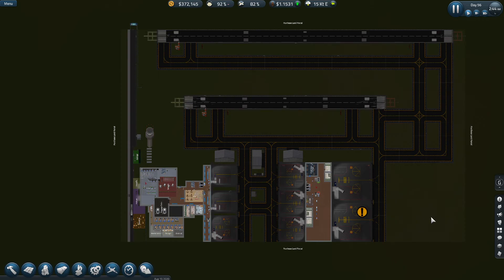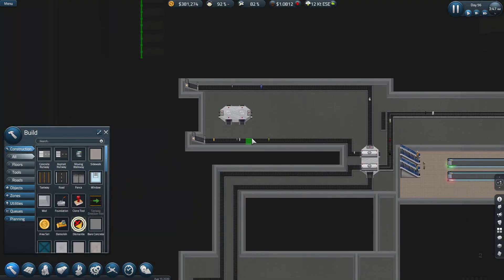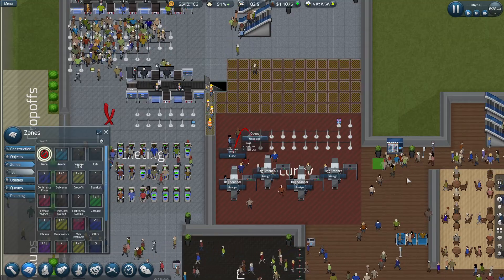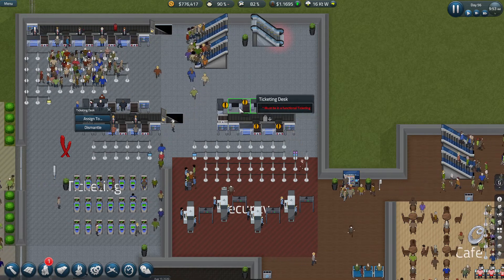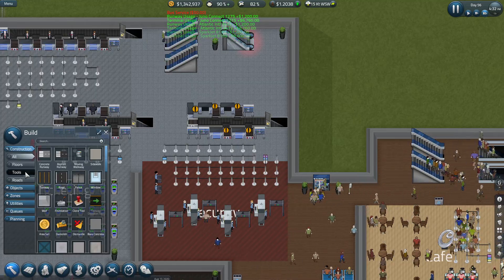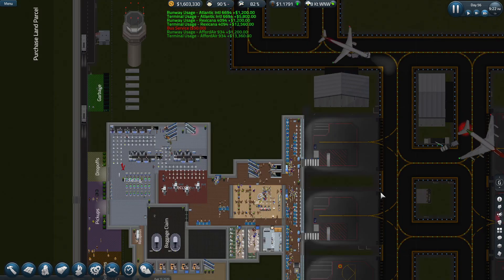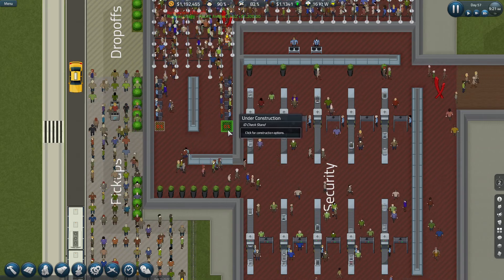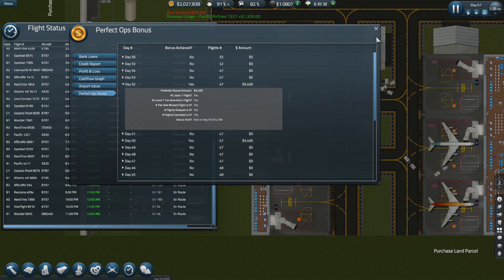SimAirport: Improved Ticketing Area - Part 21 | Shum Plays